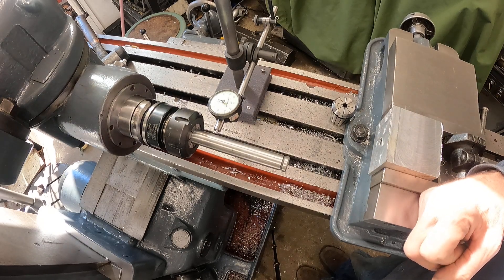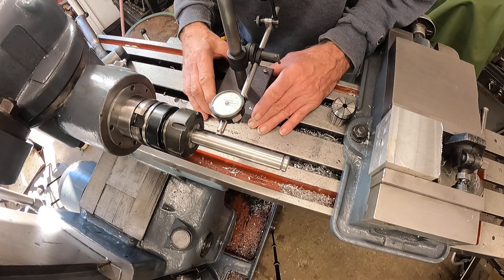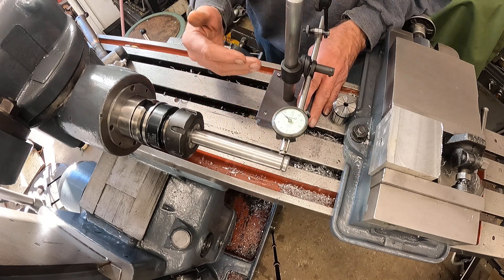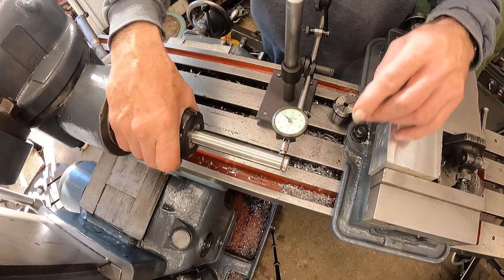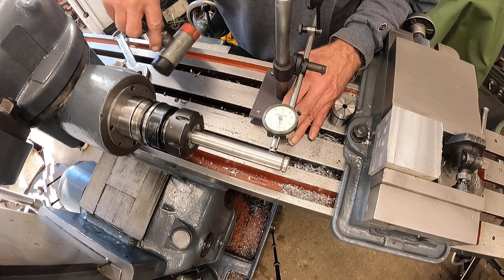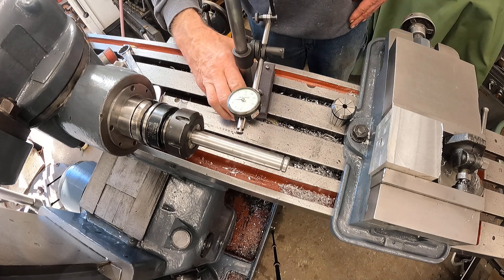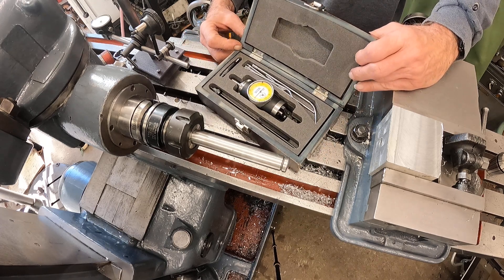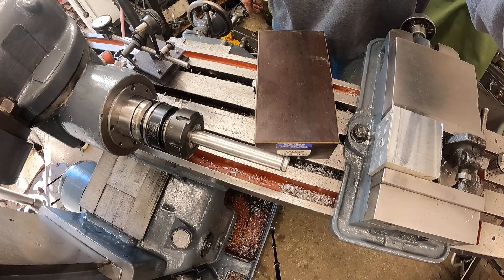Milling machine vertical head tram part 2!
Moving along on tramming the vertical head and closely observing a test bar mounted in a collet chuck using a Browne & Sharpe indicator stand that uses pins to align with the table slots.
 The test bar also reveals an interface problem between the spindle taper and tool holders.